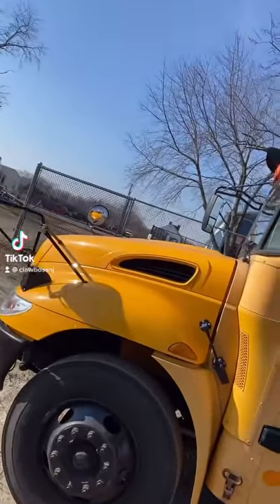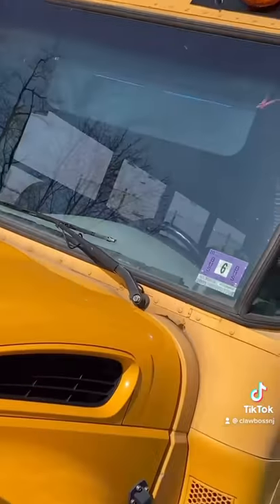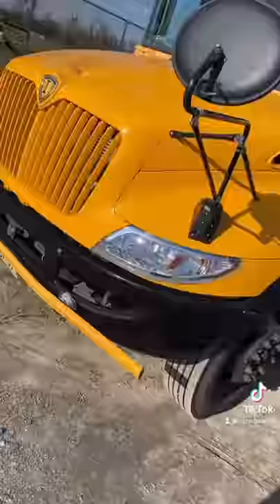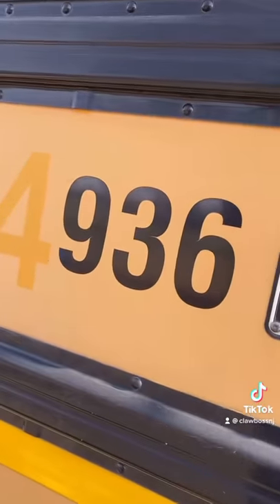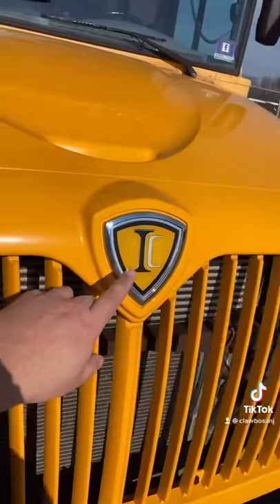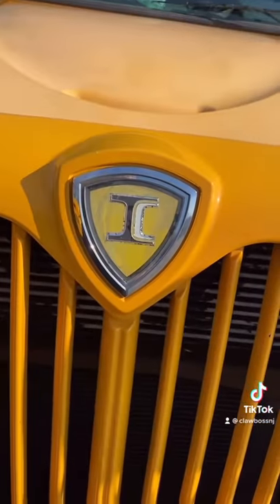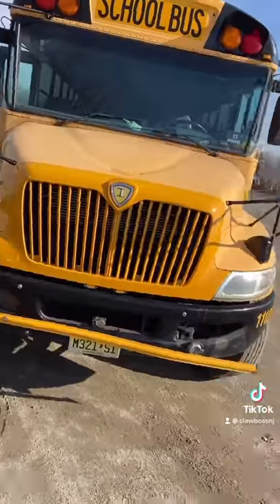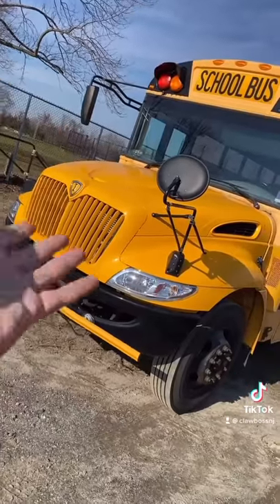NEW IC SCHOOL BUS!